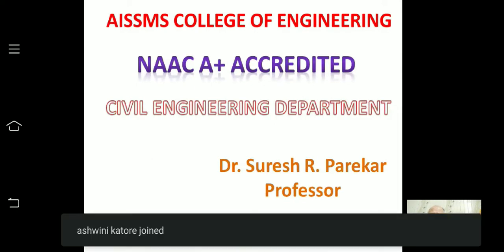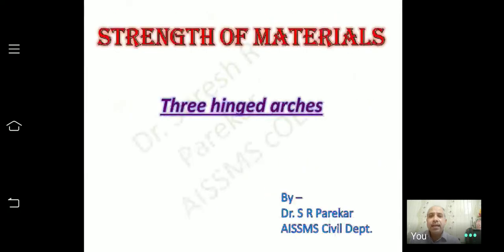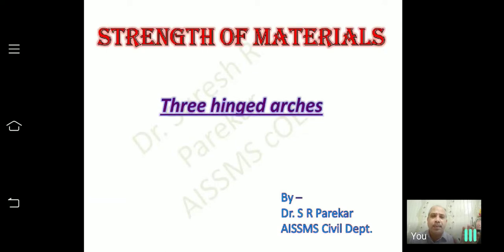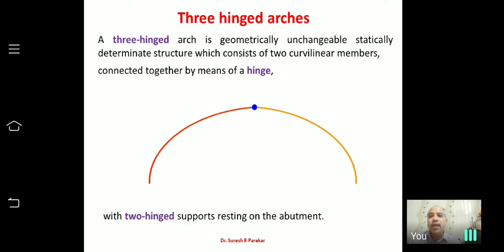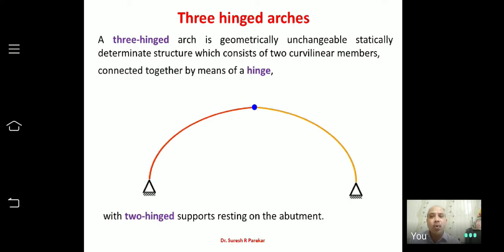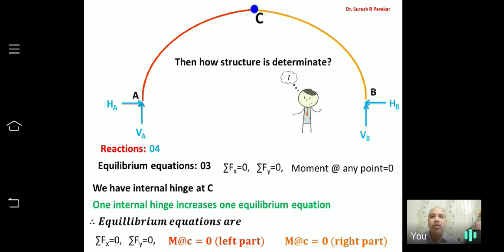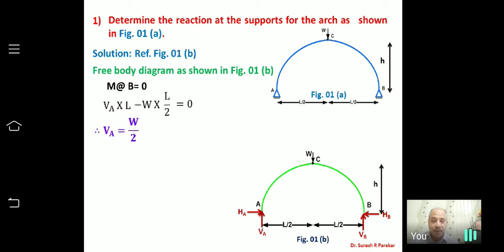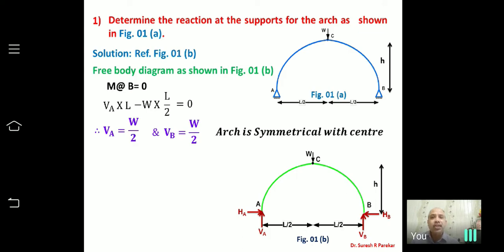Gate lecture no. 12 THREE HINGED ARCHES